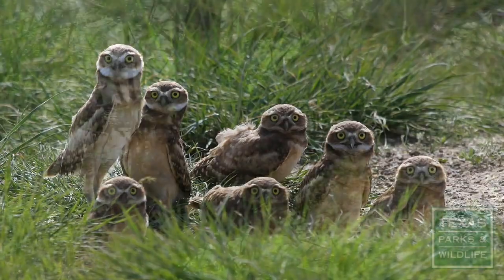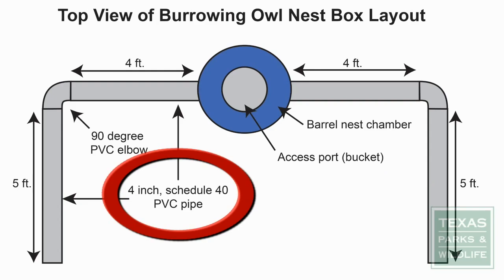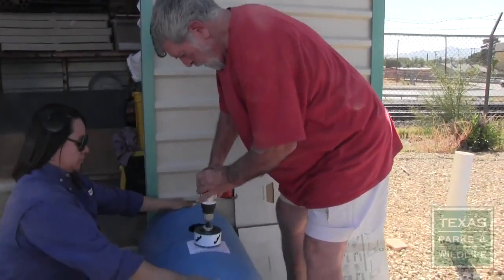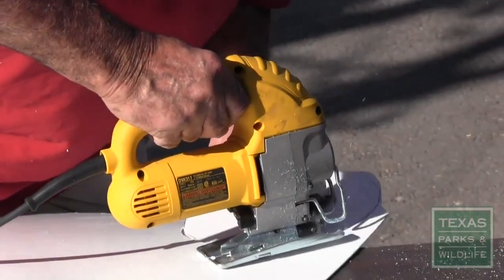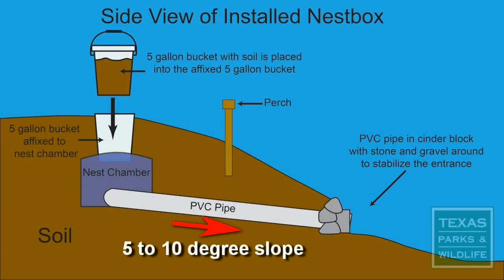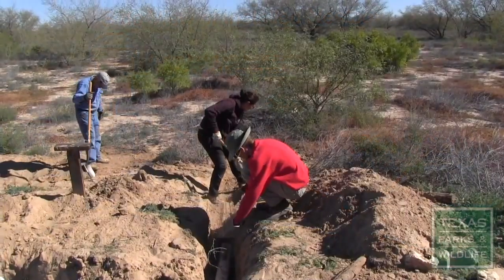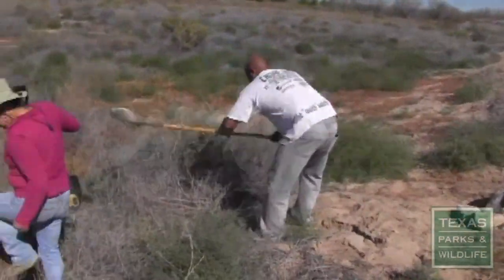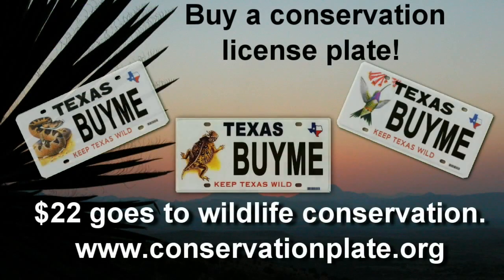Burrowing Owl Nest Box Construction - Tips From a Wildlife Biologist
Burrowing owls are small, ground-nesting birds that make their home in West Texas. Much of their habitat has been altered, and they need our help to create artificial nest boxes where they can live and lay their eggs. Follow these steps to create a burrowing owl nest box in your community.